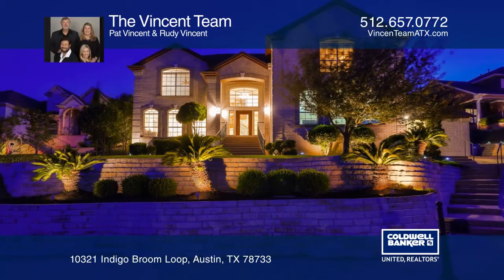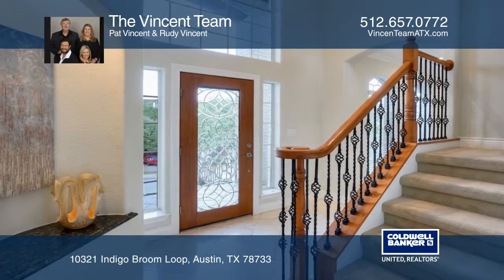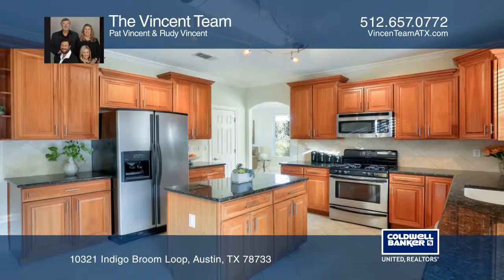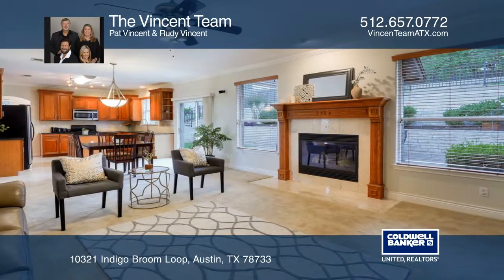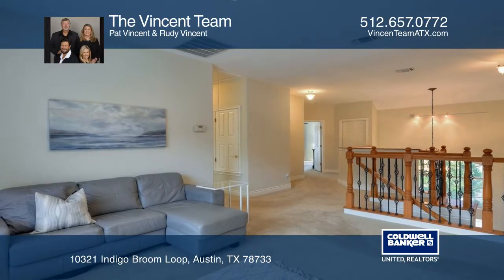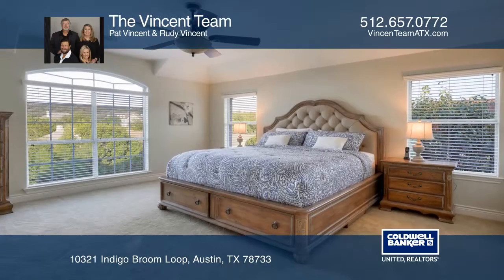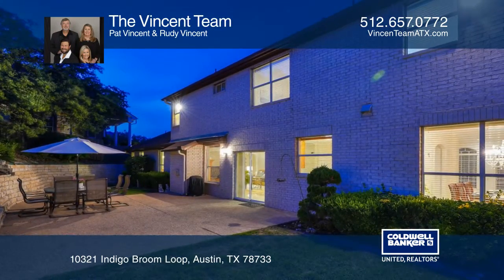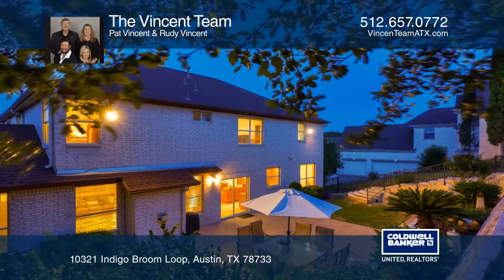10321 Indigo Broom Loop Austin, TX | ColdwellBankerHomes.com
10321 Indigo Broom Loop, Austin, TX

Dont miss this opportunity to get into the Eanes school district before the summer is over! This towering home showcases vast amounts of natural light through the grand foyer window and opens to a kitchen and oversized living room. The guest suite is perfect visitors or it could be transformed into